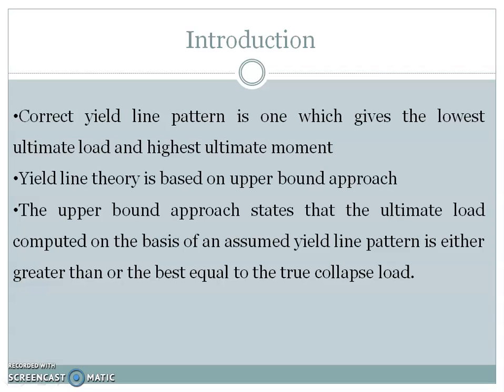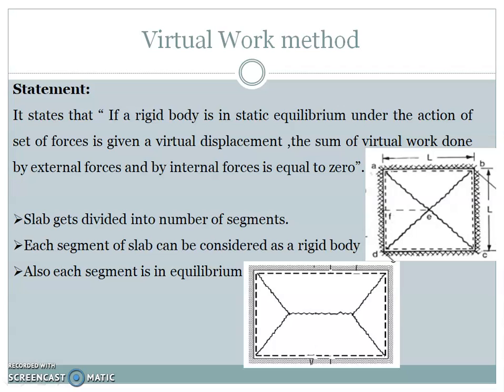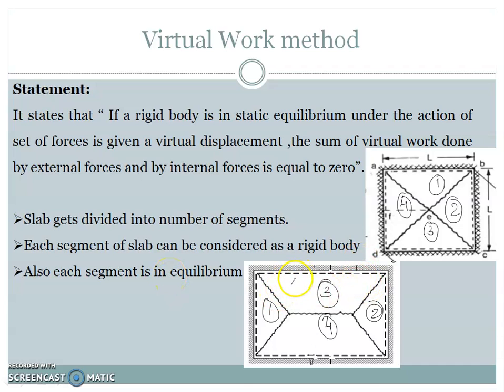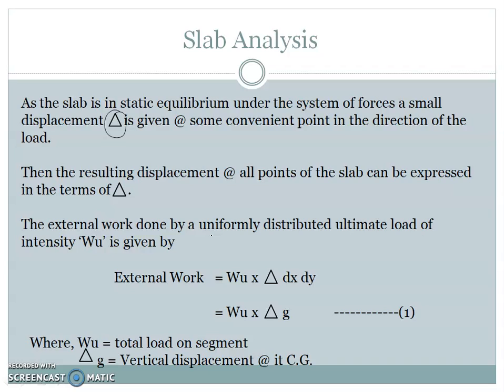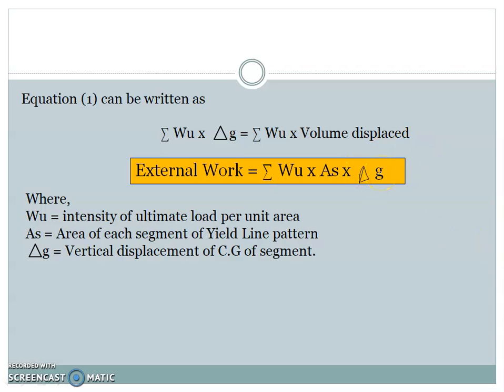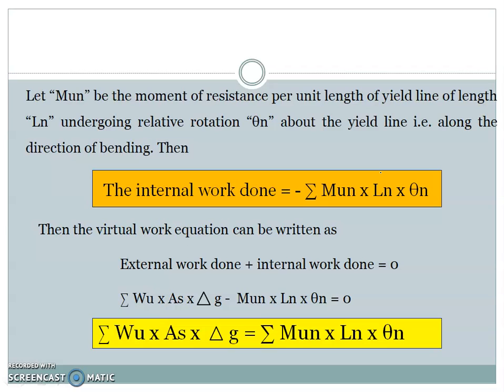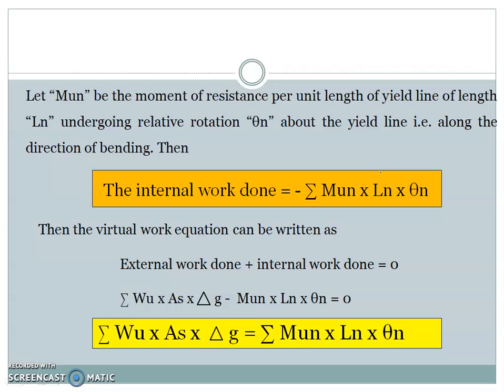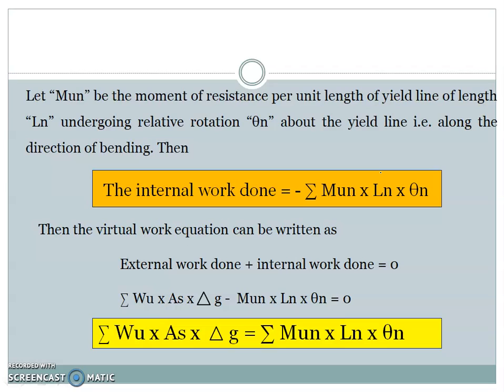Methods of analysis